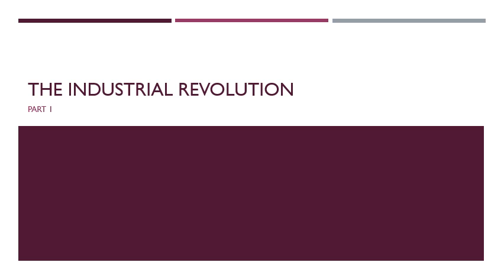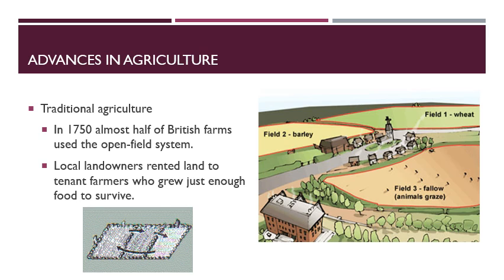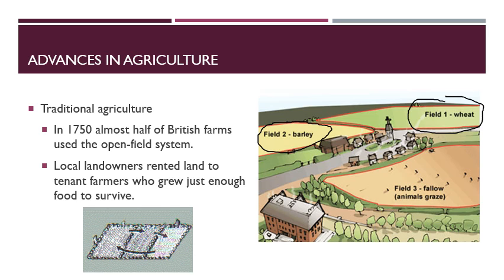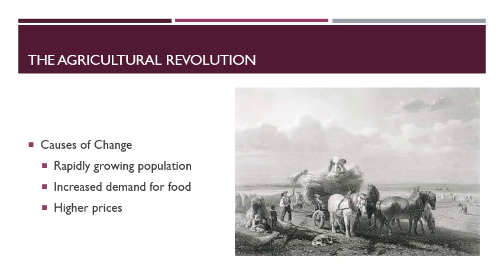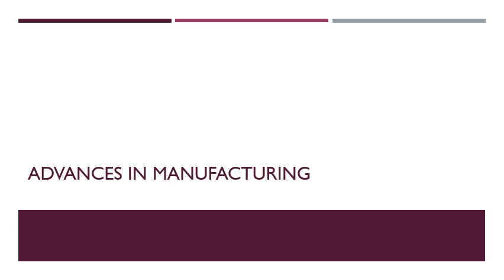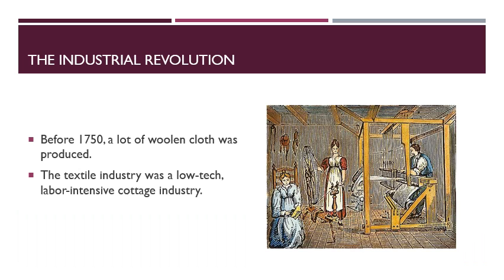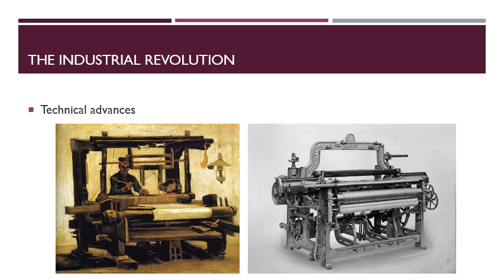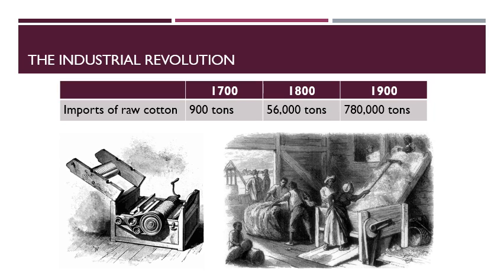The Industrial Revolution Pt 1